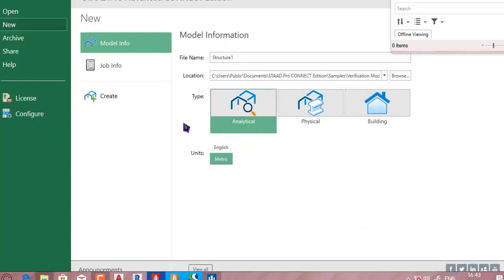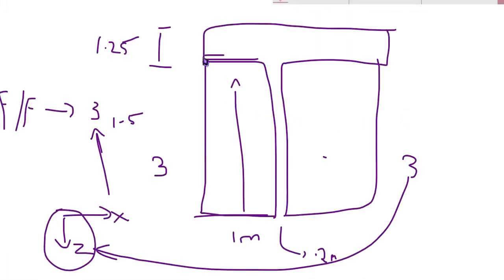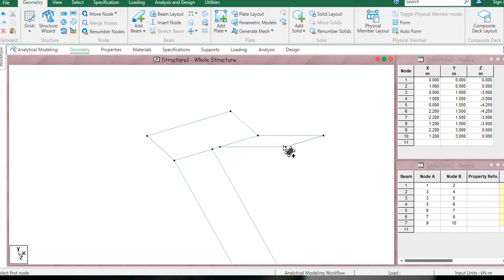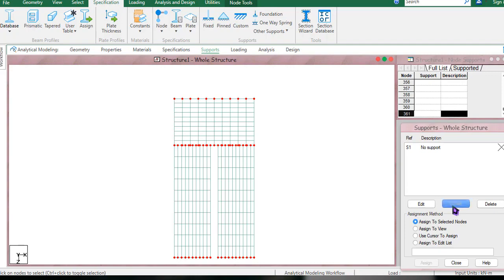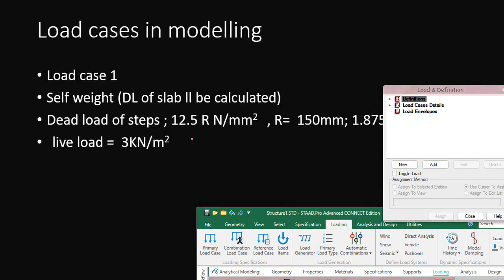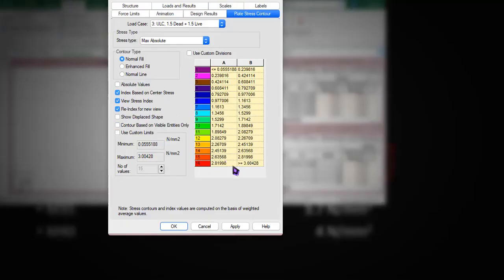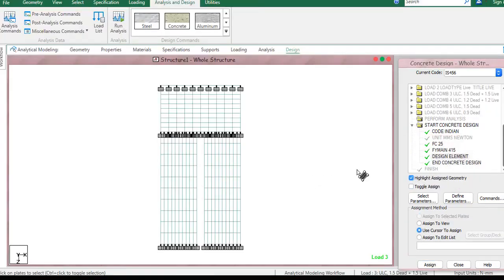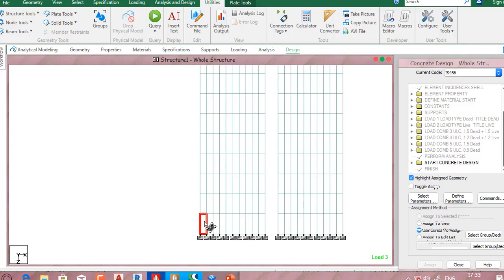Design waist slab in STAAD PRO | But there is a twist !!!